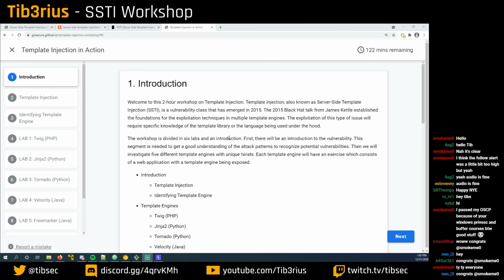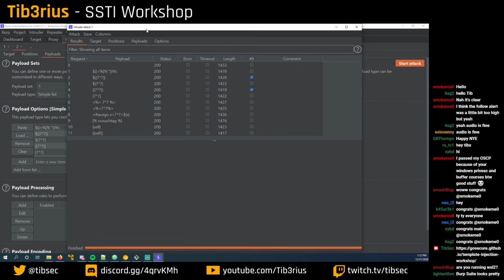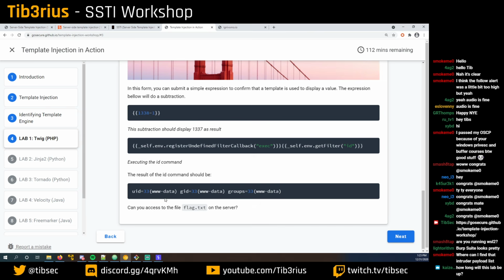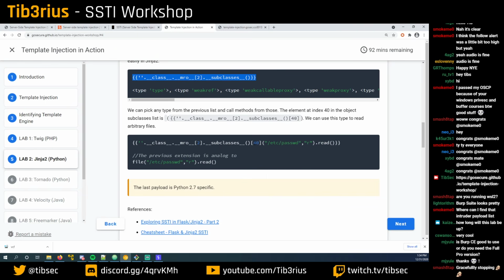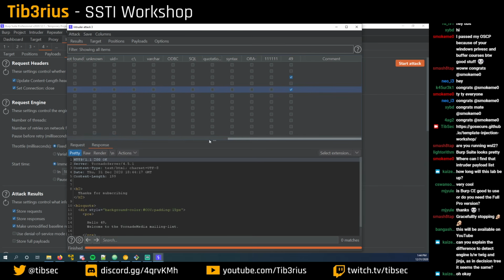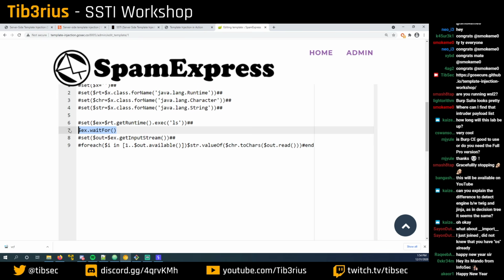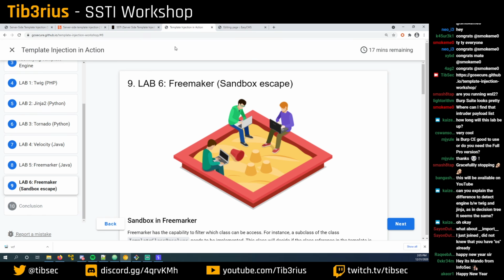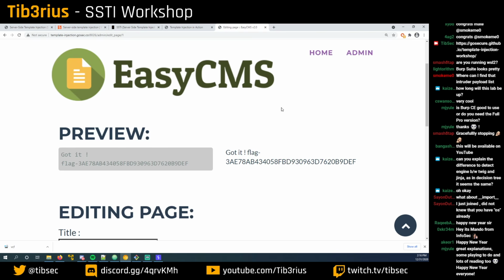Server-Side Template Injection Workshop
Working through the Server-Side Template Injection (SSTI) Workshop, explaining the concepts, getting command execution!

This is a recording of the original live stream which happened on Twitch.